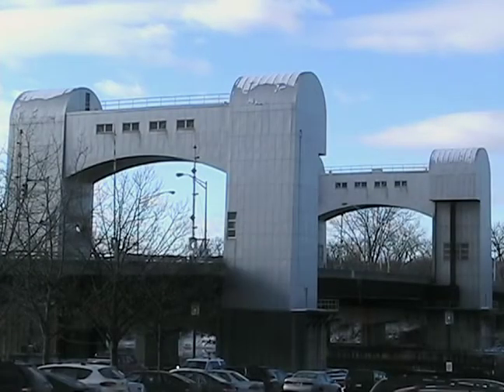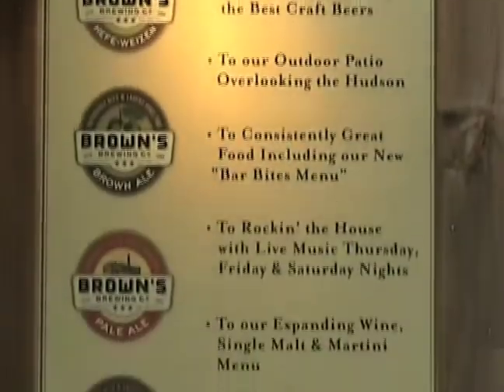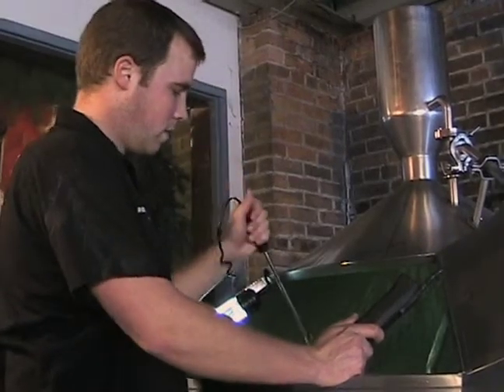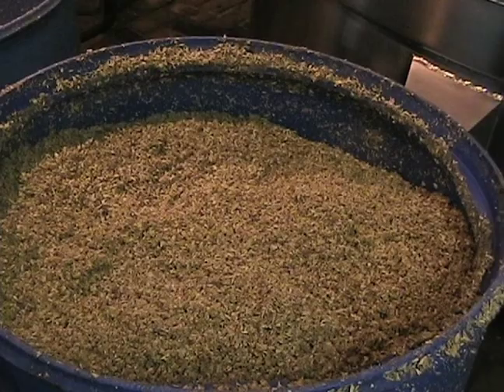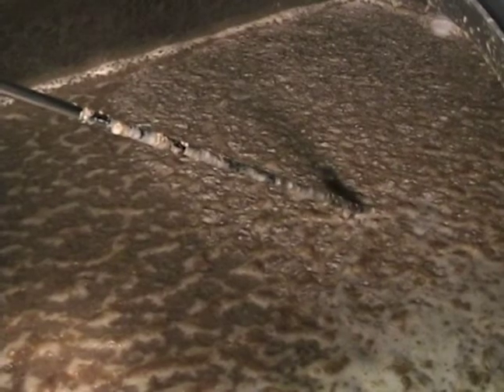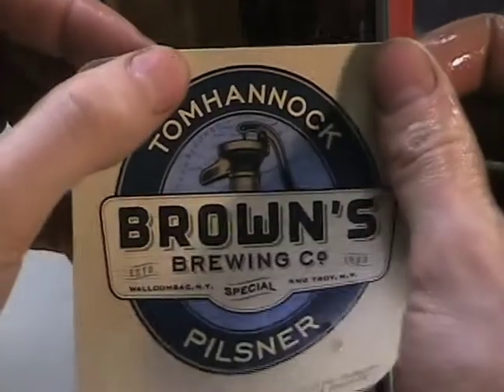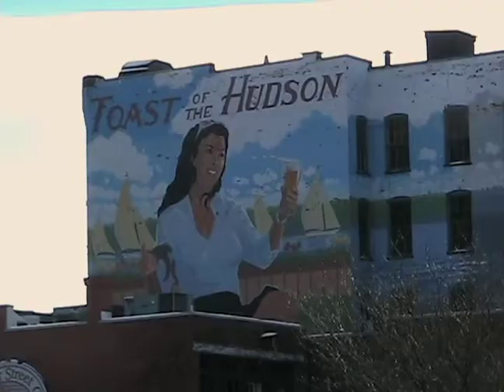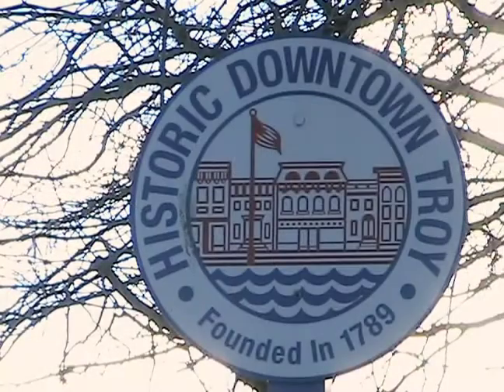Browns Brewing Company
Updated and Final Version of the promo video, this version includes better lower 3rd graphics and a couple replaced shots. Shot and edited by Chris Boehlke of The New School of Radio and Television this was one of the longest projects to date.